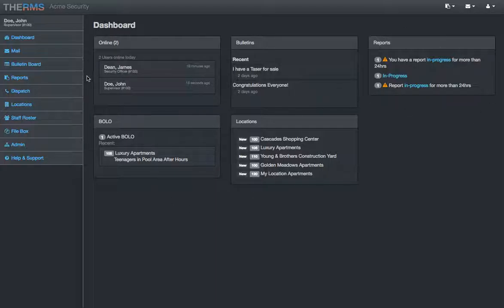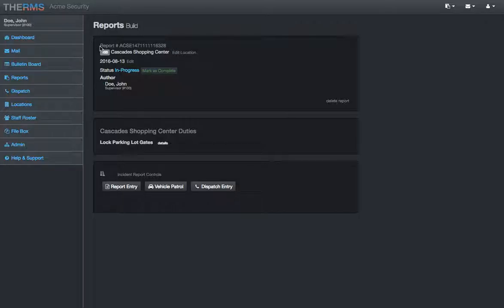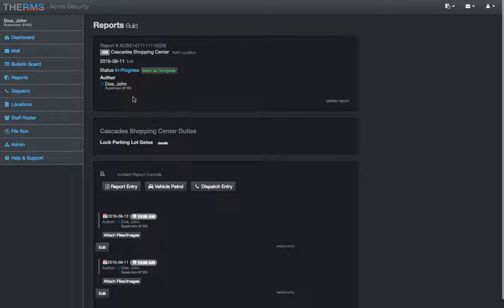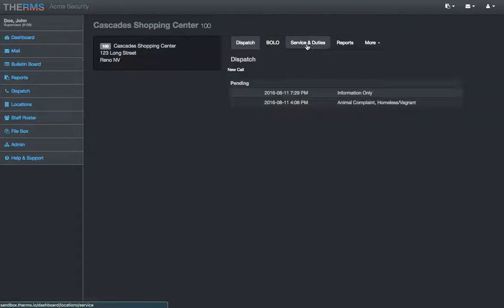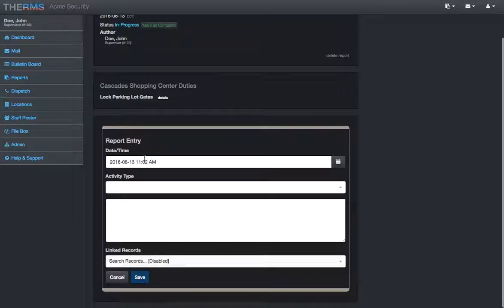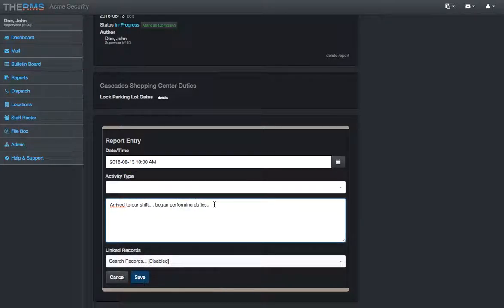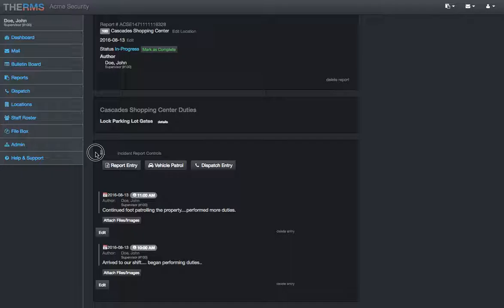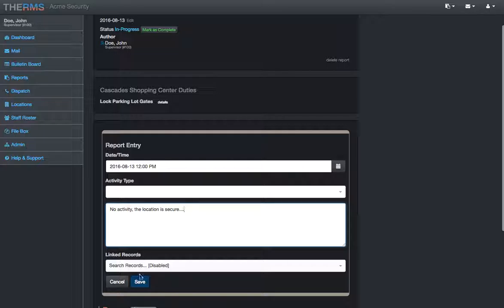THERMS - Reports [short]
A quick video convering how to use Reports in THERMS webapp.